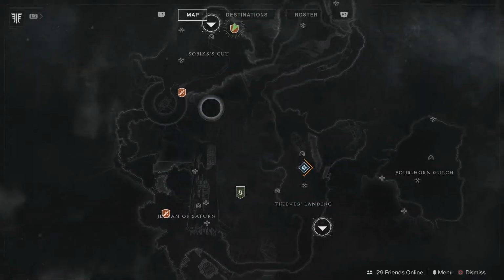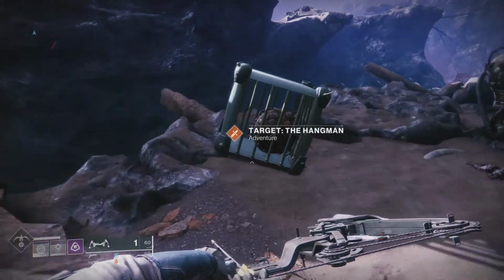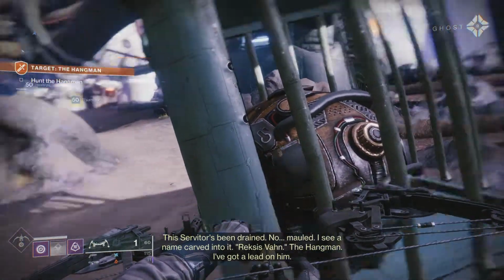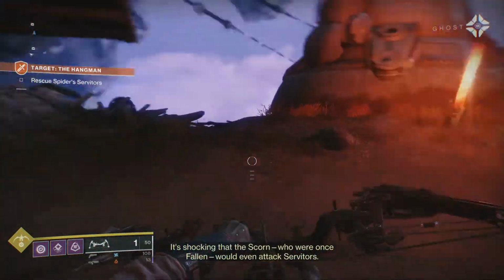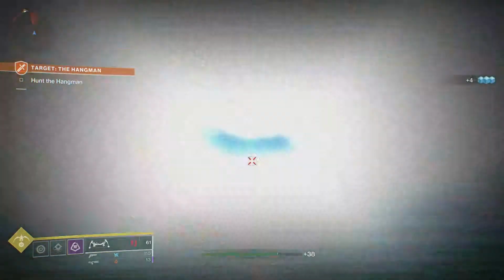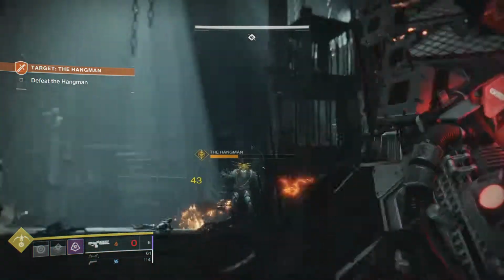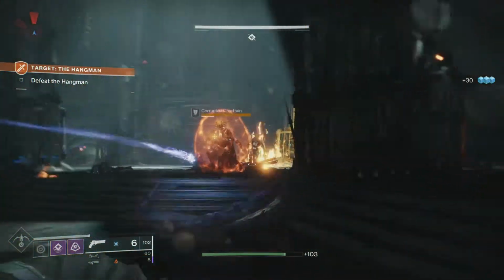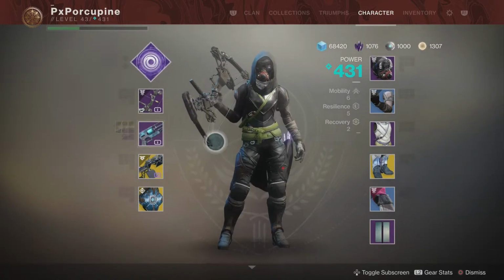Destiny 2 - Forsaken - Gameplay Walkthrough - Part 7 - The Hangman - Reksis Vahn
Welcome back to more Destiny 2 Forsaken! In this episode of "How not to play FPS" we'll be tackling The Hangman - a baron who likes to torture his victims, oh dear.

Let's do this... FOR CAYDE.